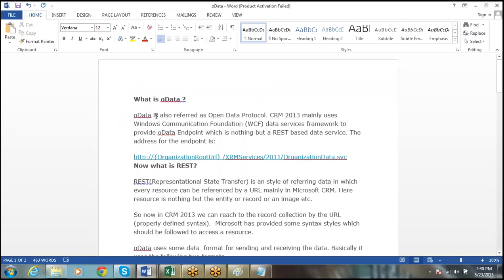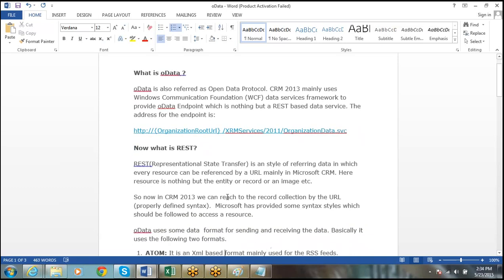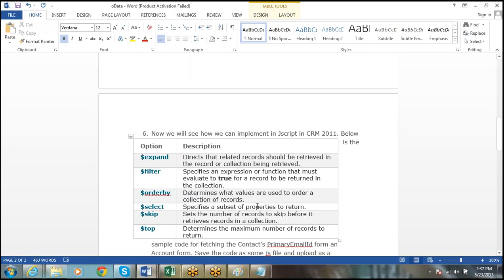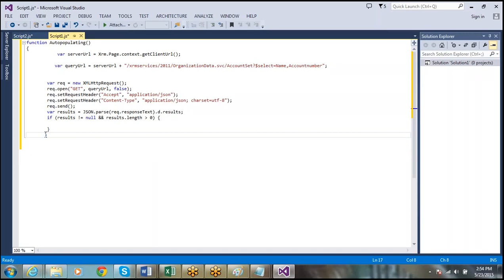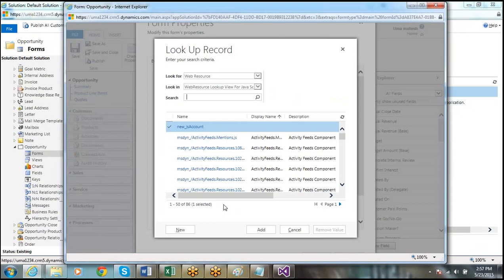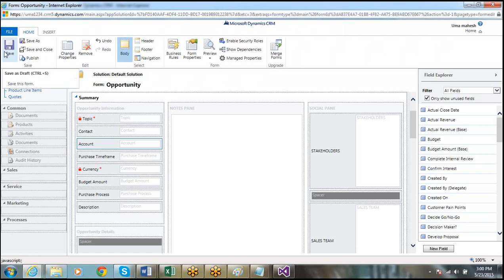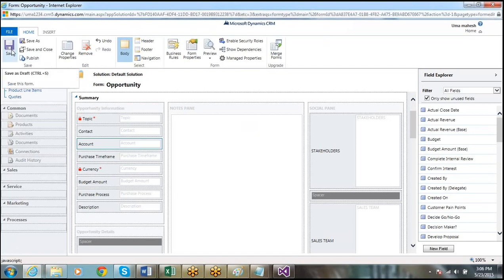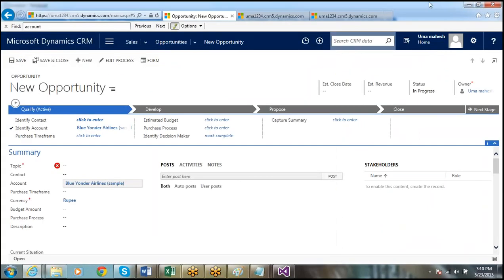ODATA & REST Calling in MS CRM 2015